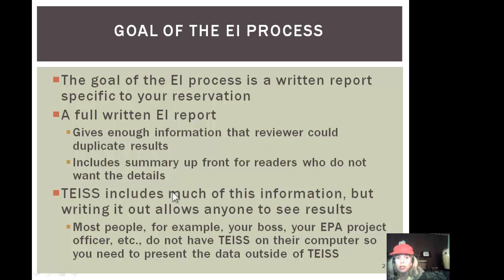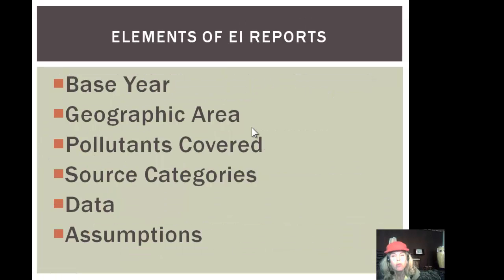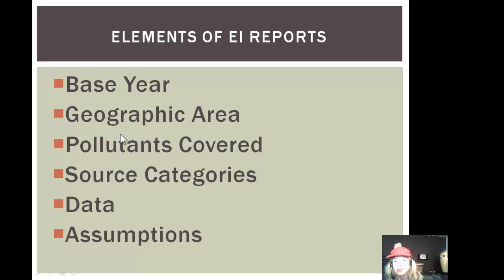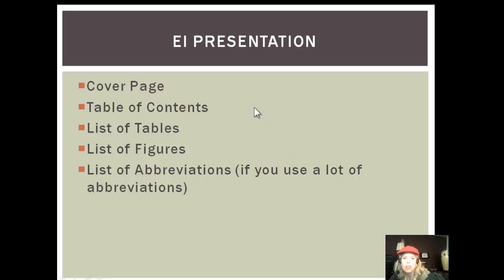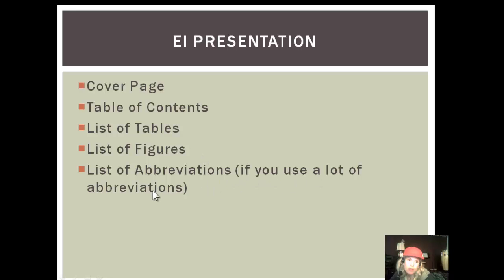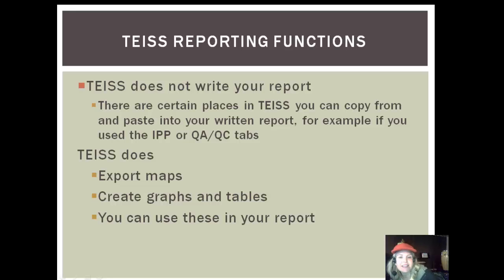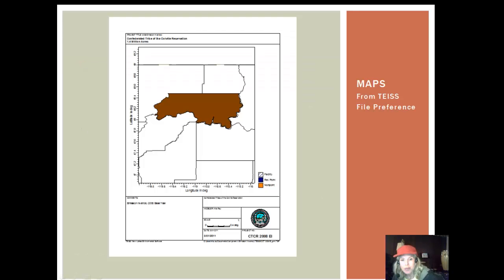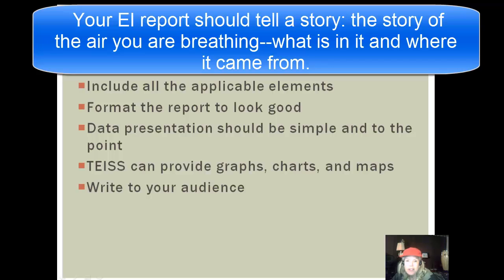EI-Fundamentals-5A: PPTs Presenting Results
Review of what to include in a level 4 emissions inventory report, a discussion of the recommended level of detail, and key points to consider when deciding what to include.  This is the 1st video in the 5th module of ITEP's Emissions Inventories-Fundamentals online webinar series, and is supplementary to the Notes for this module, available from the Institute for Tribal Environmental Professionals at Northern Arizona University.